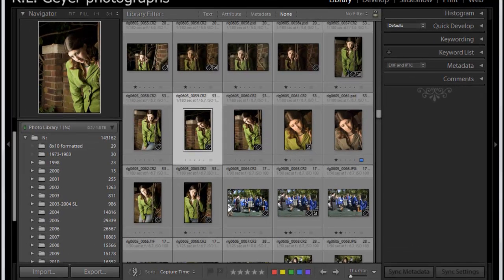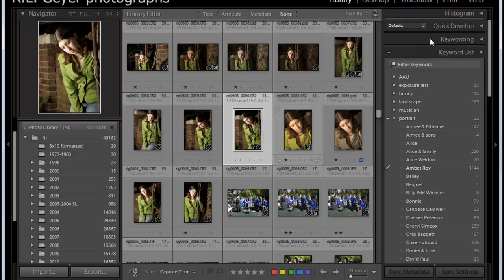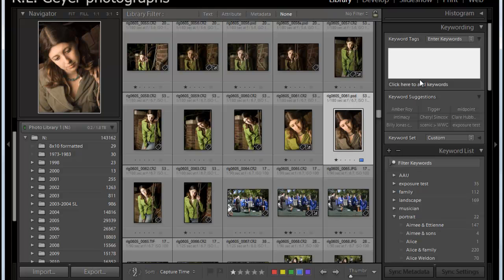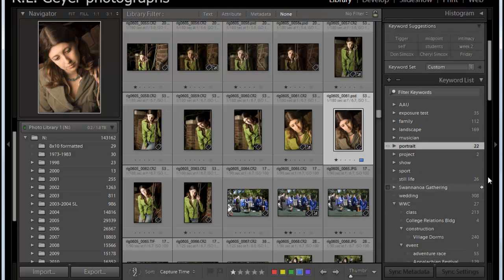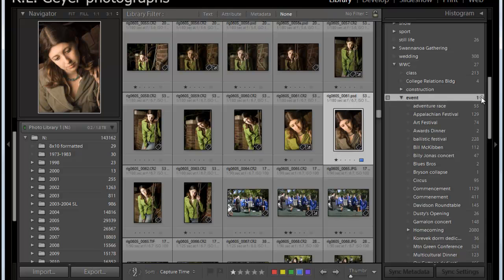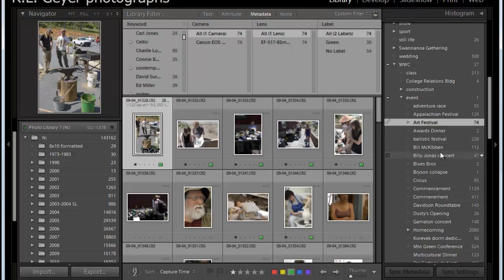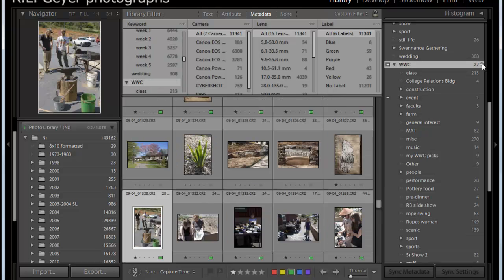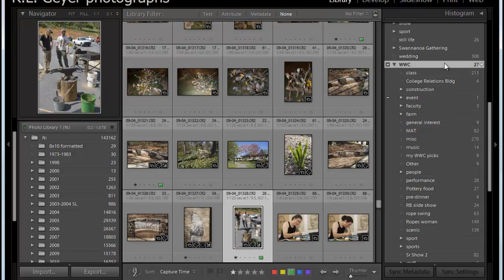Lightroom keywords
hierarchical keywording in Adobe Lightroom